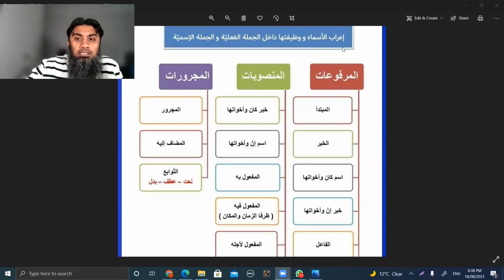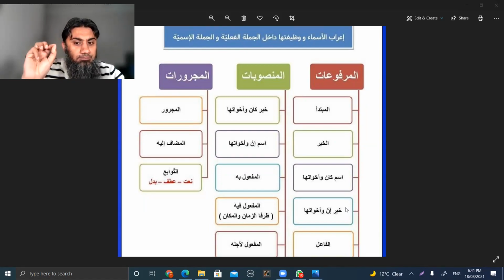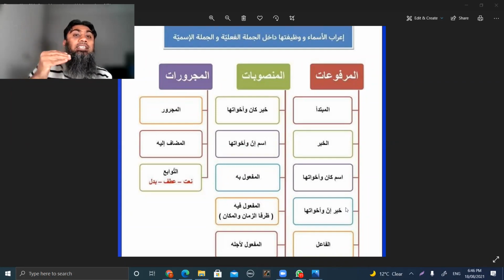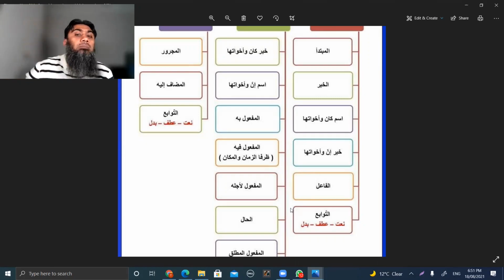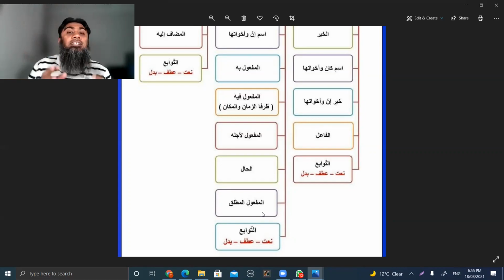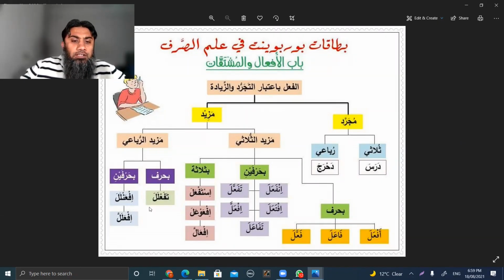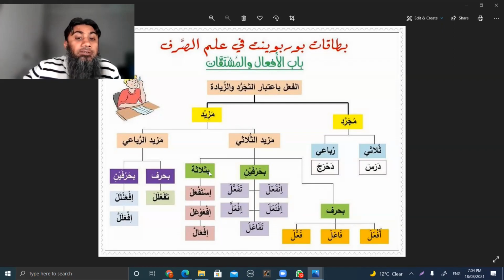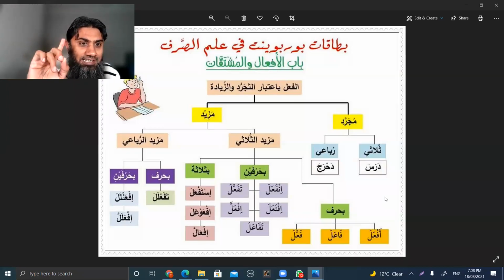Marfooat, Mansoobat and Majroorat